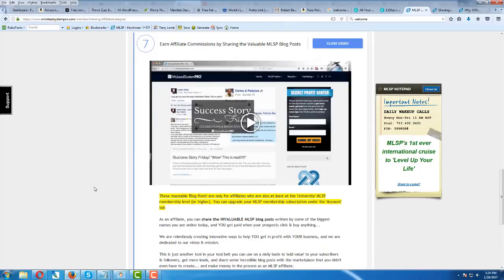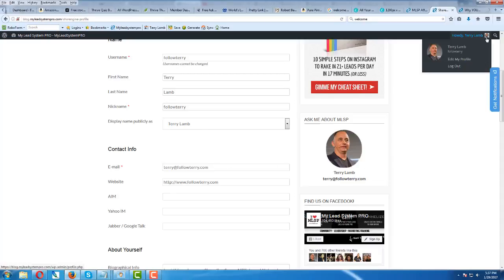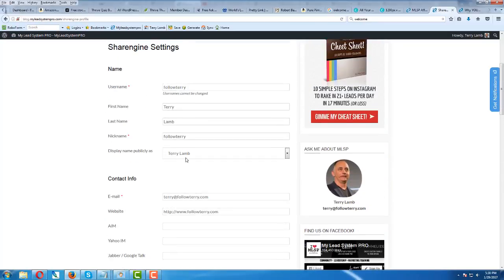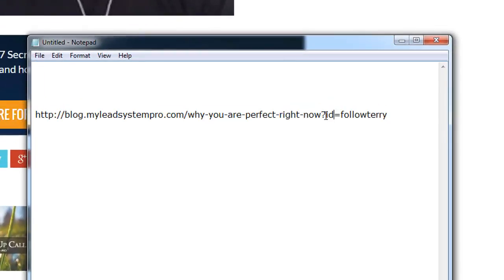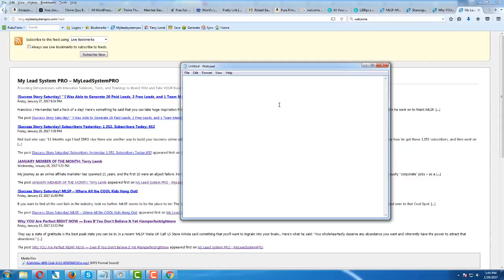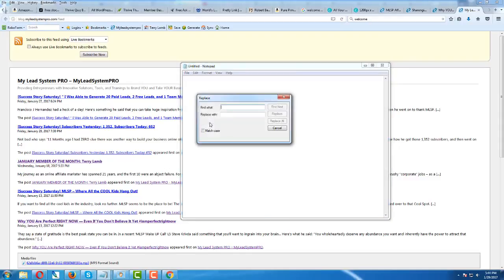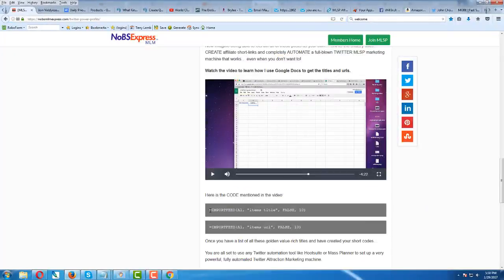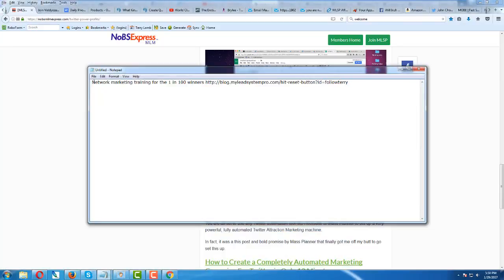MLSP Blog Customization Your Affiliate Links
VIDEO: How To Customize The MLSP Blog With Your Affiliate Links

This also covers the process of how to use Socialoomph to automate your tweets using the 140 or so blog post / tweets you create.